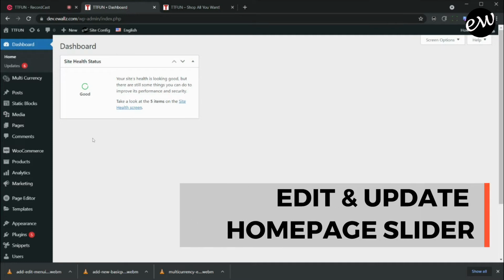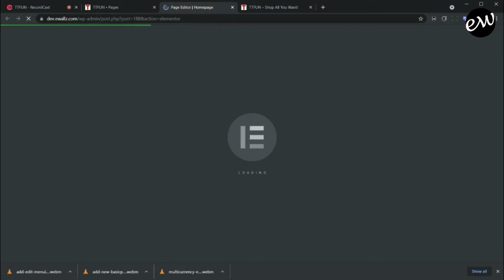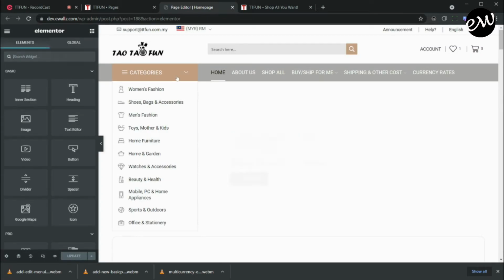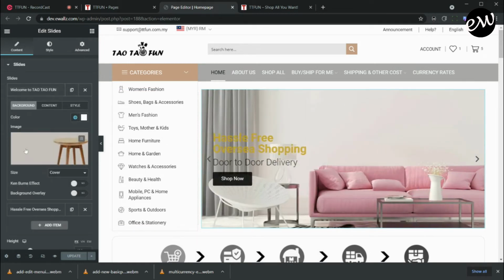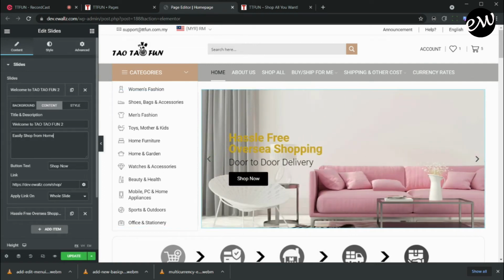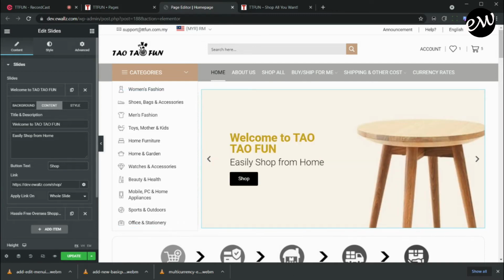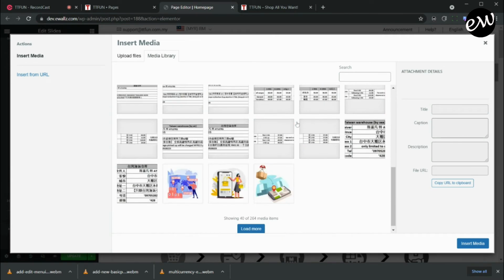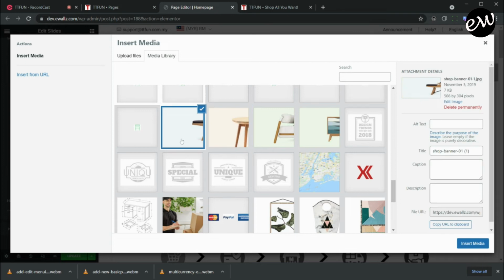How to Manage & Edit Homepage Using Page Editor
We're team of experts in:
- E-Commerce Website
- Wordpress Troubleshooting
- Wordpress Custom Plugin
- Wordpress Theme Customization
- Classified Website
- Corporate Website
- Online Learning Website
- Custom Web App & Mobile App Development
- Website Maintenance & Content Updates

Having website issues? Or need a new website?